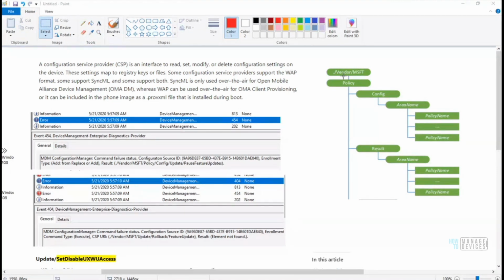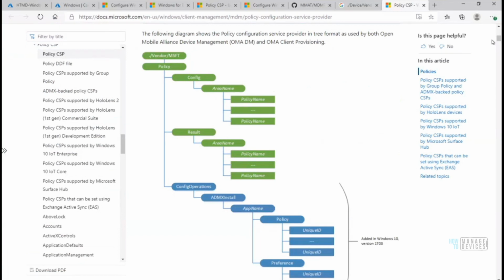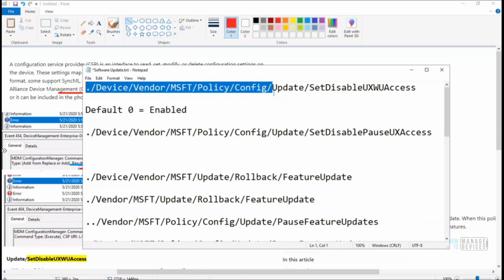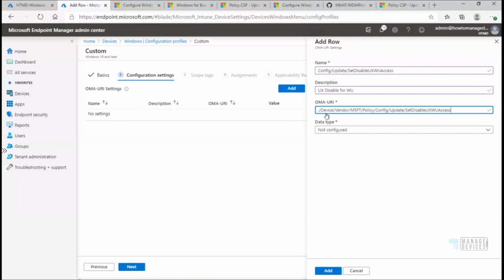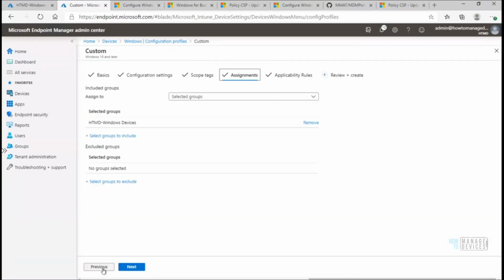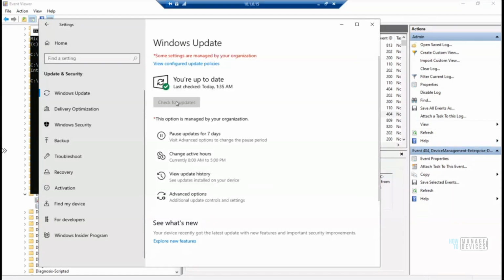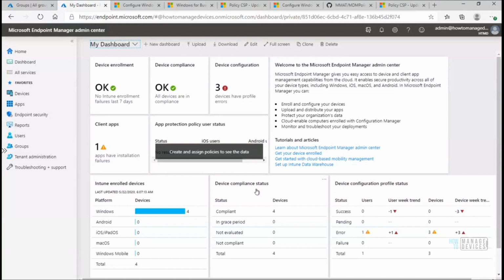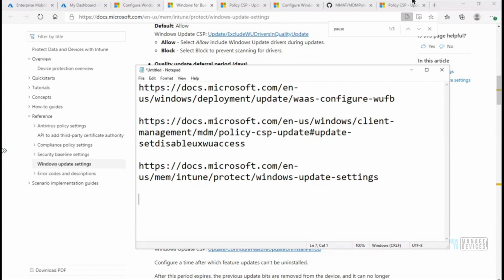HTMD-MI2️⃣5️⃣Intune Custom OMA-URI Policy Disable Windows Update UX📌Create Custom Profile in Intune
HTMD-MI 25📌Intune Custom OMA-URI Policy to Disable Windows Update UX📌Create Custom Profile in Intune

Day #25
📌Custom OMA-URI Policy to disable Windows Update UX
📌Intune Deployment – Windows 10 MDM Custom CSP Policies
📌OMA-URI to Disable UX Windows Update - ./Device/Vendor/MSFT/Policy/Config/Update/SetDisableUXWUAccess
📌Disable Windows Update UX using - Custom Profile - OMA-URI
📌How to Build Create Custom Profile in Intune using OMA-URI